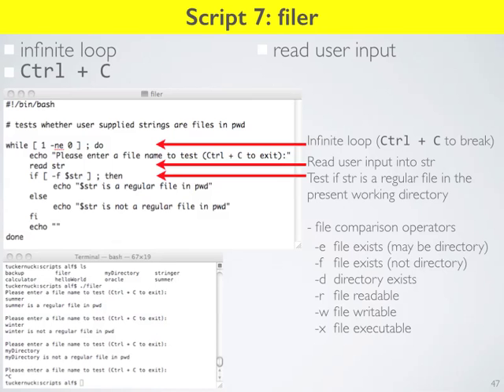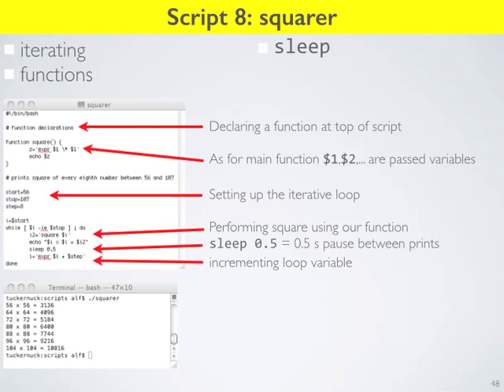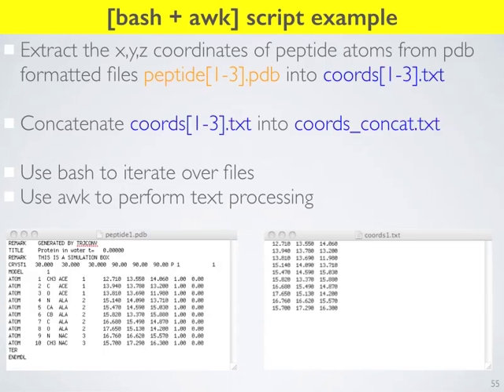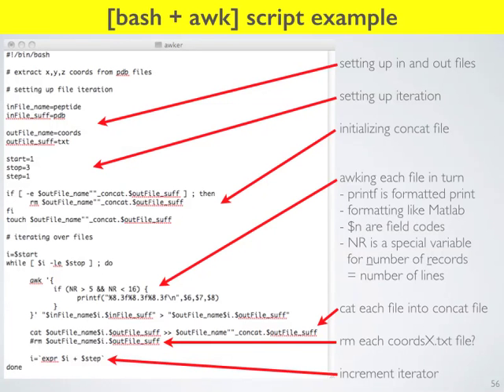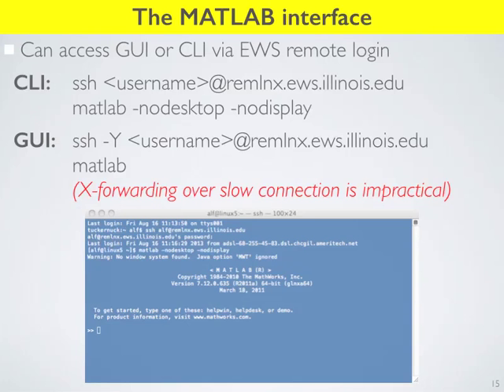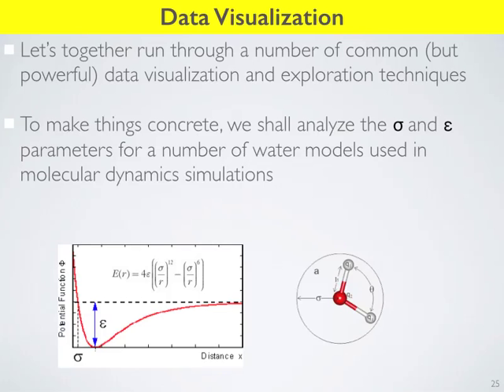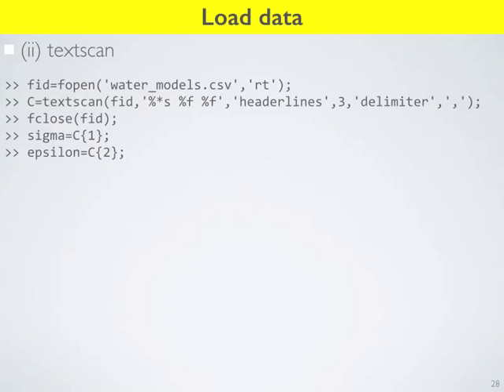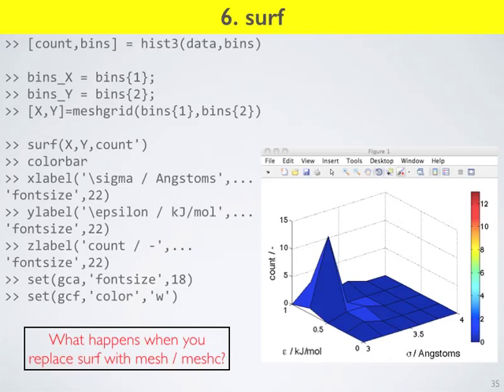MSE 498 (Lesson 4)